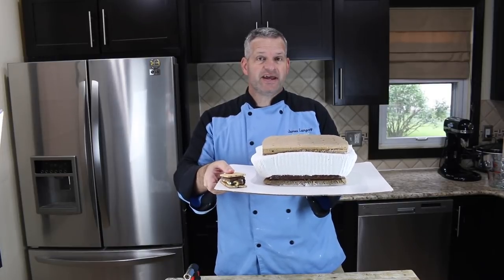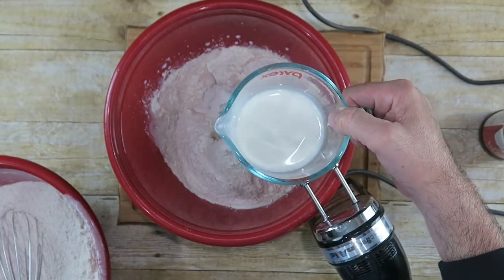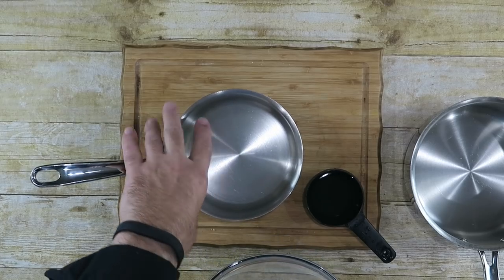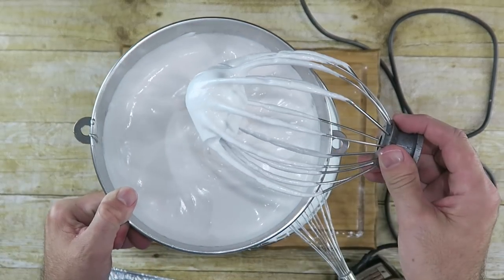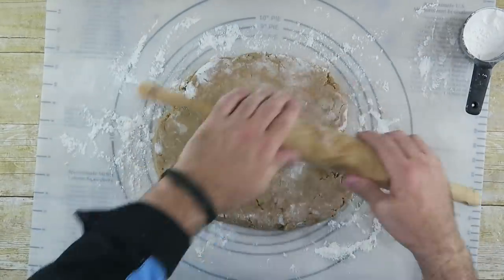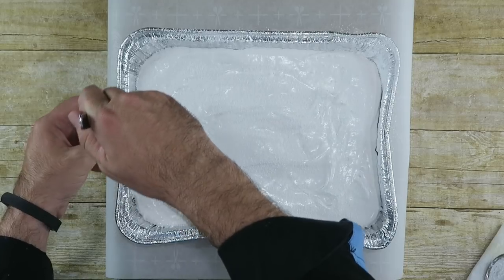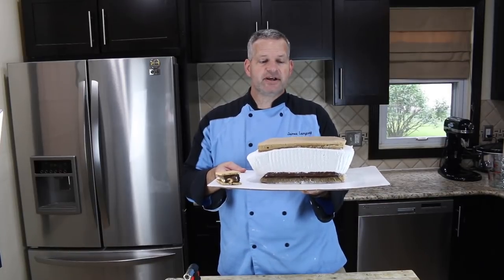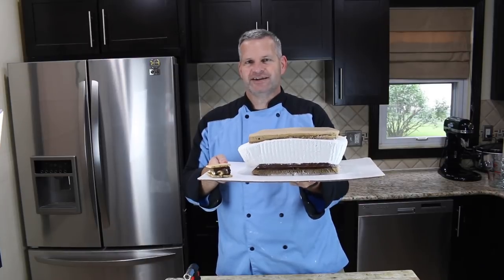Giant S'mores Recipe | FunFoods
See how to make this giant S'mores recipe complete with a giant marshmallow and lots of chocolate.

Send Mail to:
James Lamprey